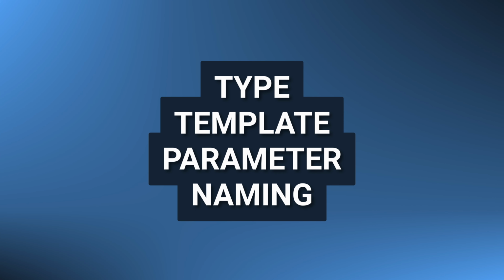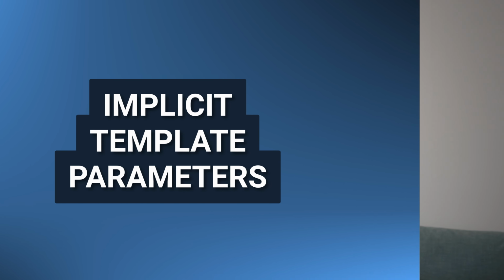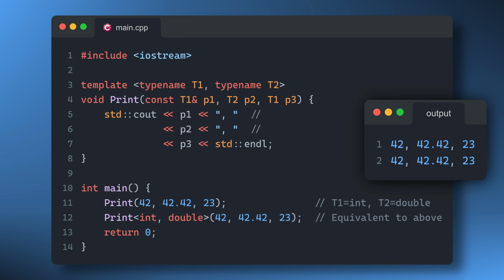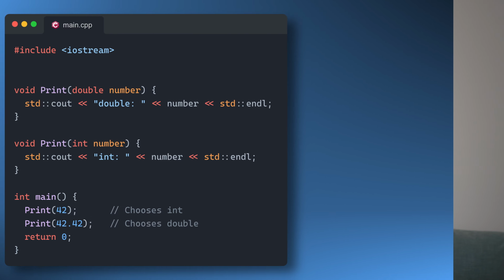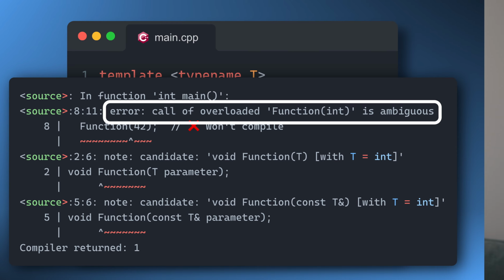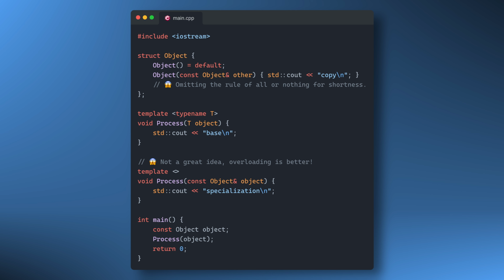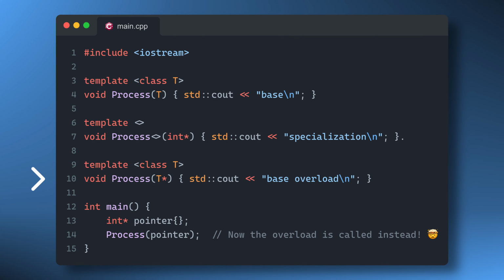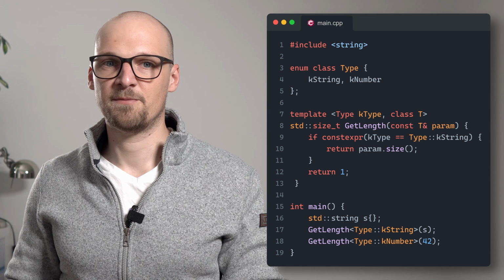How to use FUNCTION TEMPLATES - a comprehensive guide for modern C++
*Help me keep doing these videos!*
This works relies on *your* support! You can show it in one of these ways:

Writing function templates is part of the core skills we can use as a C++ programmer! Today, we cover close to everything there is to know about this topic skipping only very few cases that we leave for the future.

Before you watch this video I recommend you to watch these videos if you haven't already:

In this video we look at:
- How to write function templates
- What kinds of template parameters they accept
- How they can be specialized (and why they probably shouldn't)

We cover a lot of ground in this video, and it is quite long as much as I tried to keep it very short. Please do not hesitate to comment and tell me what you think or what I might have missed.

📚 As always, the script to the video with all the code examples lives

00:00 - Start
02:53 - Type template parameters
03:31 - Non-type template parameters
04:47 - Multiple template parameters
05:31 - Implicit template parameters
07:50 - Multiple template parameters
09:13 - Mixing explicit and implicit template parameters
10:33 - Function template overloading
12:54 - Be careful with reference types
13:49 - Do not specialize function templates
15:48 - First example against function template specialization
17:37 - Dimov/Abrahams example against function template specialization
19:27 - Templates work at compile time
21:55 - Summary
22:53 - What next?